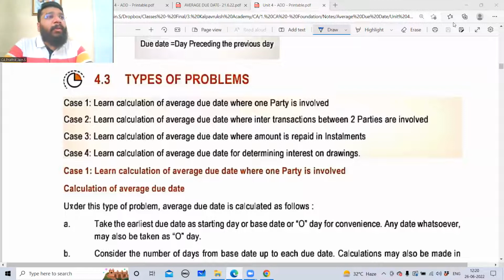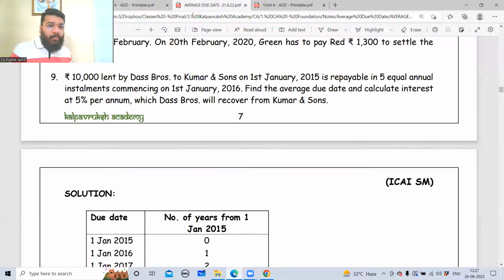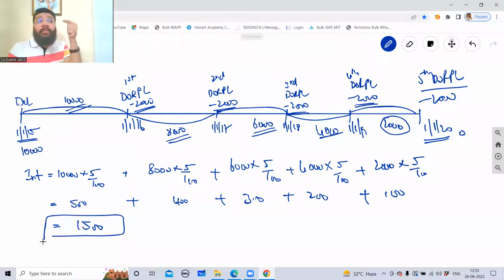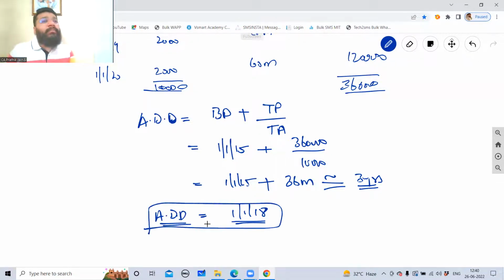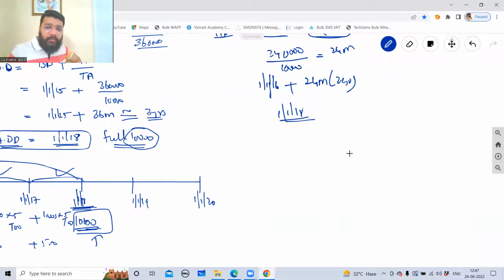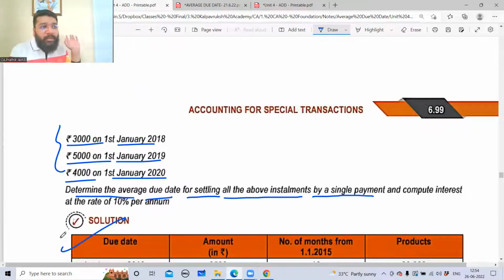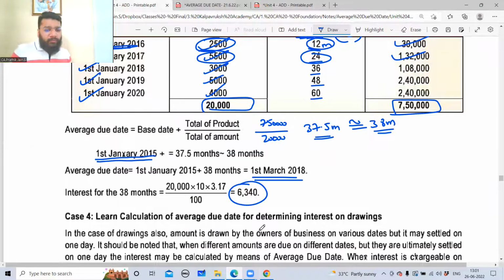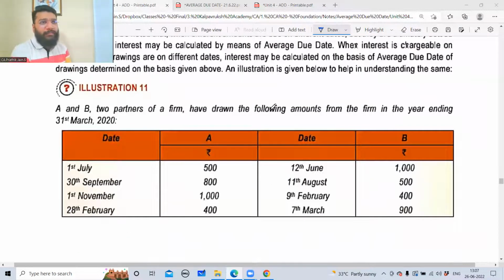Lecture 3 | Average Due Date | Case 3 | CA Foundation